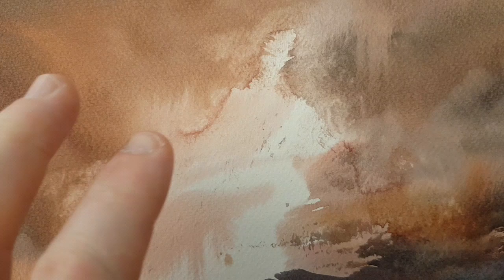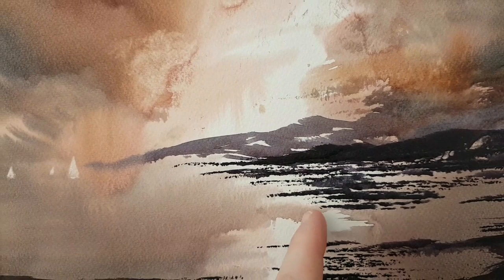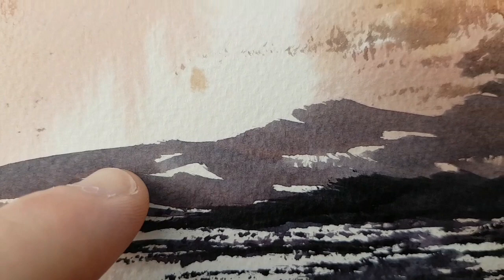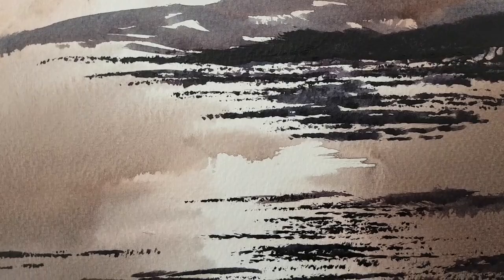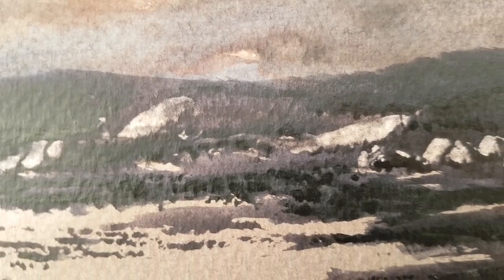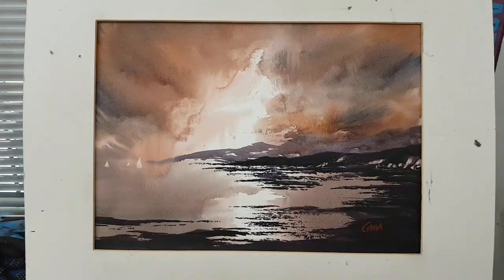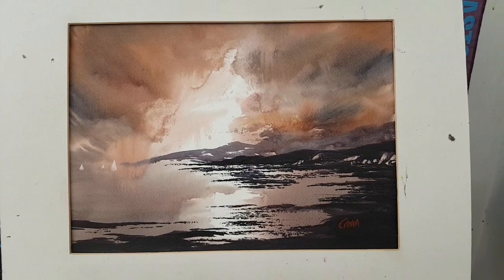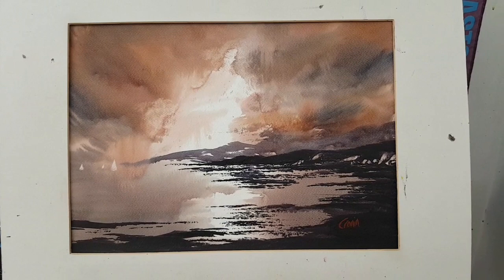My imaginary watercolour painting of a Cornish coastal scene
I've painted a couple of watercolours from memory these last couple days.  This is the second Cornish coastline using a limited palette.

If you'd like to have go, the colours I used were light red, ultramarine, Payne's gray and alizarin crimson.

Best wishes and happy painting!

Steven

1. and enter my world of watercolour where you’ll see exclusive videos, articles, reference photos and much more! Get 2 months FREE with annual membership! Put simply, Patreon is my main source of income and it’s only with the support of my patrons that I can continue to find the time and resources to make these videos.

2. READ MY BOOKS ➤

4. DONATE ➤ Your donation keeps my YouTube channel sustainable and funds future watercolour painting tutorials for all budding artists.

6. PODCAST ➤ Listen to my podcast ‘My Watercolour Diary’ where I answer your questions

7. MATERIALS ➤ These are the paints, paper and brush I use for painting watercolours:

8. SOCIAL MEDIA ➤ Let’s connect!